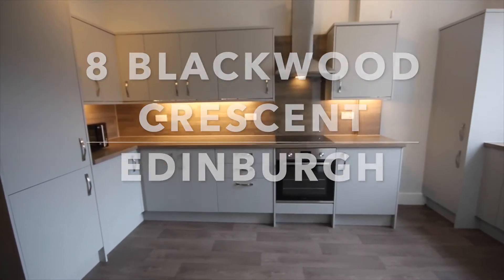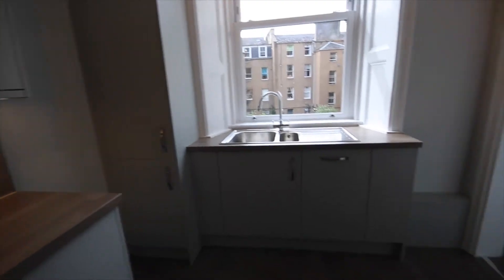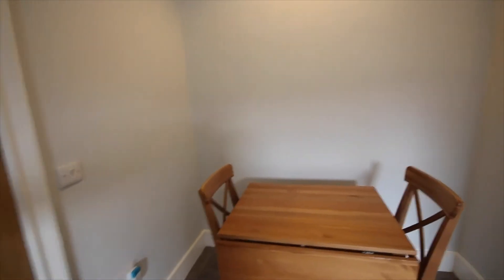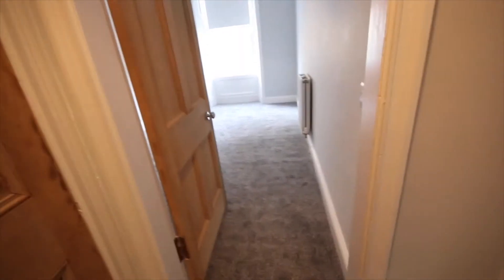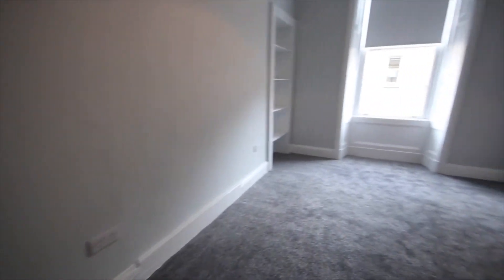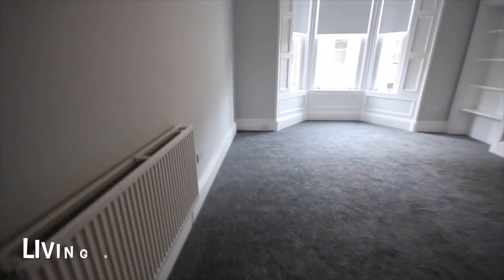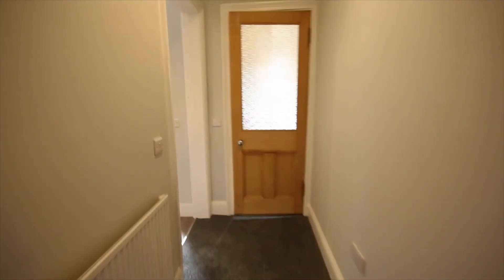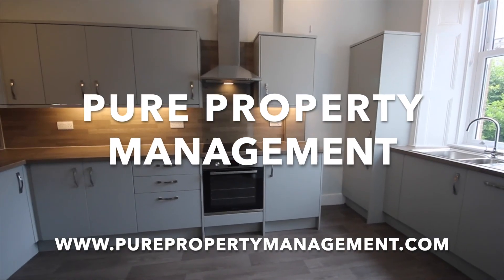8 Blackwood Crescent Video Tour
This fantastic, unfurnished, recently redecorated apartment has just come available. The property is located in Newington, so it is close to the city centre, to Summerhall and to The meadows. The property is on the 1st floor of the block with stair access. The property has been refurbished to a high standard with high ceilings and carpeted floors. The entrance hallway leads to a very large separate living room, then there is a good sized double bedroom, a box room, two storage cupboards, a shower room with shower, hand basin and toilet.
Lastly, there is an open-plan kitchen with dining area as well as a scullery/laundry area off the kitchen.
The kitchen has plenty of storage space, all new appliances which include oven/hob/extractor, washing machine, fridge/freezer and dishwasher.
The property would suite a professional or a professional couple.

Key Features:
1 Box Room
1 Double Bedroom
Council Tax Band C
EPC D
Deposit £1195
Gas Central Heating
Long Term Let
Traditional Building Style
Unfurnished
Zone/Permit Parking

Other Info:
No Smoking
No Pets Allowed
Living Room
Kitchen Diner
Bathroom
Boxroom
Double Glazing
Secure Entryphone
Fridge Freezer
Microwave
Washing Machine
Dish Washer
Landlord Reg No. 1068089/230/02071